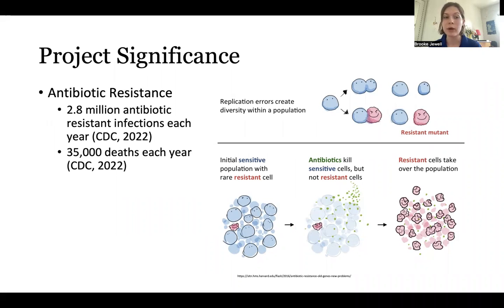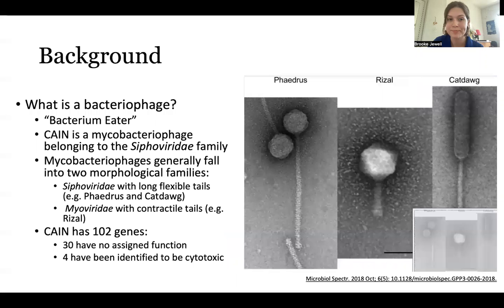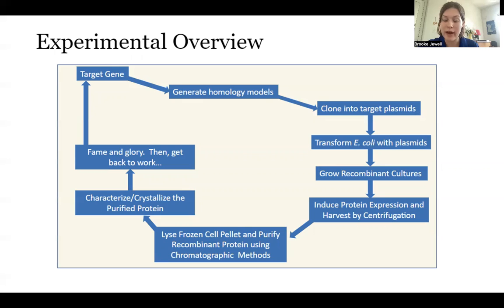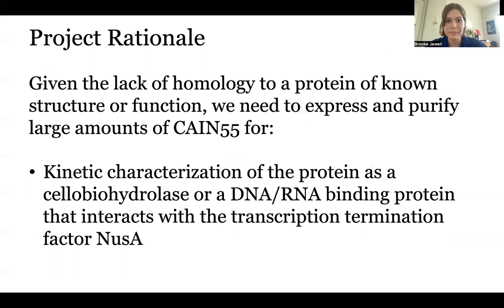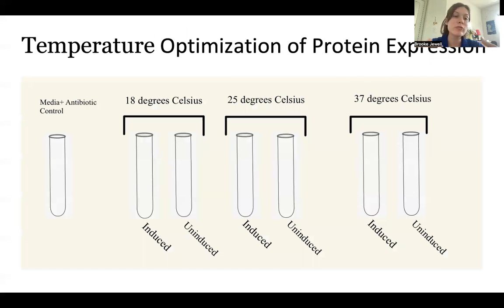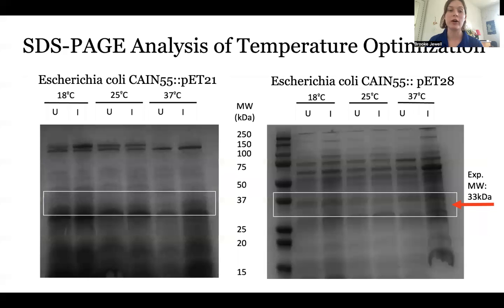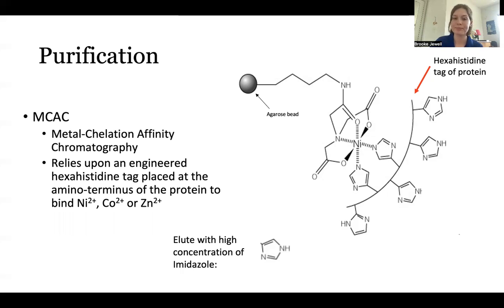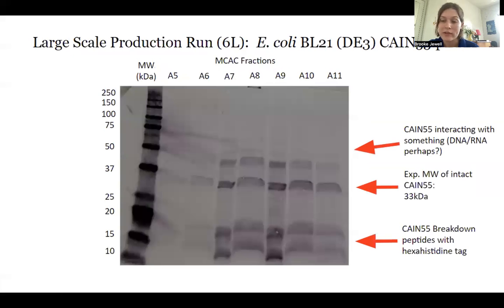SAEOPP Video Presentation Brooke Jewell 2022